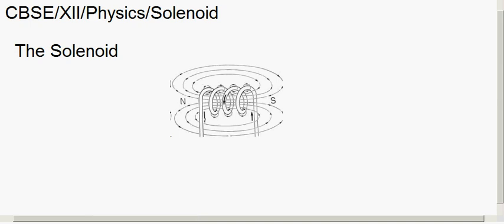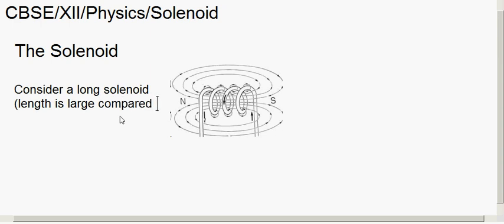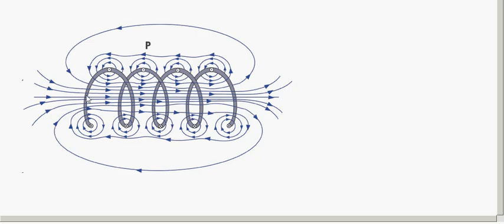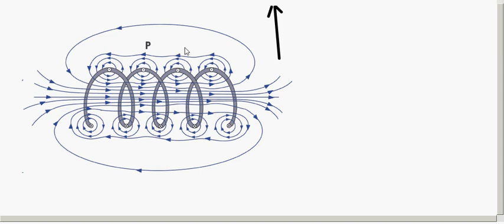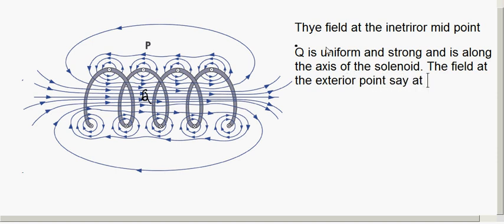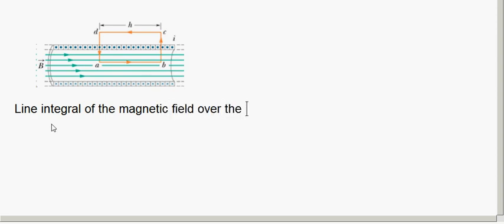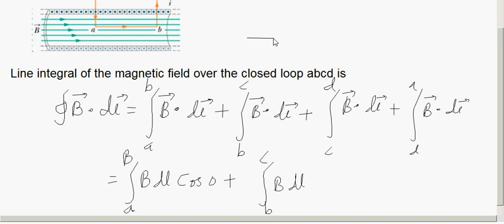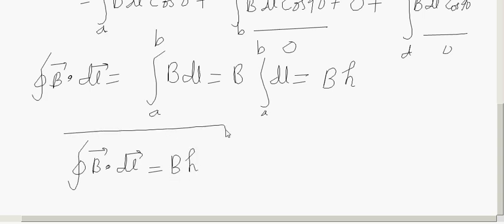CBSE Class XII / Moving Charges and Magnetism/The Solenoid -Part 1/01